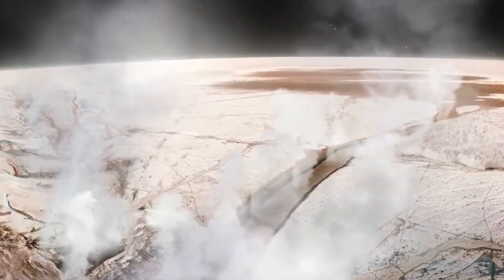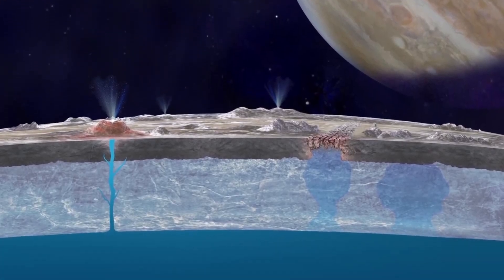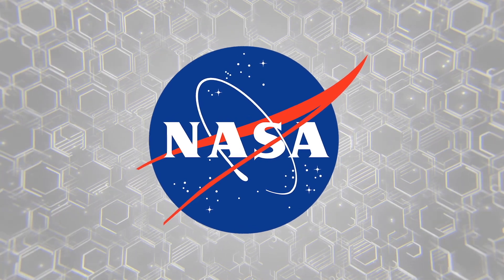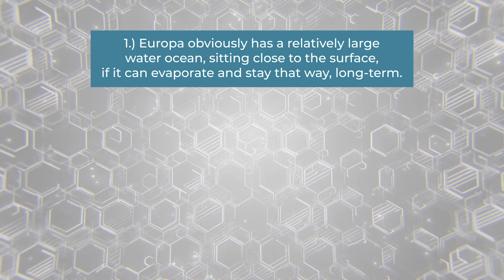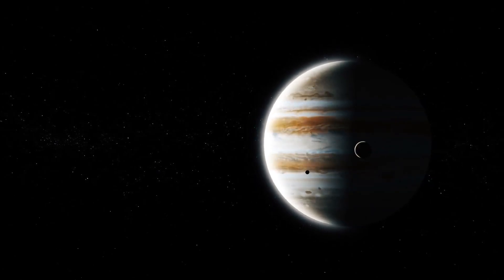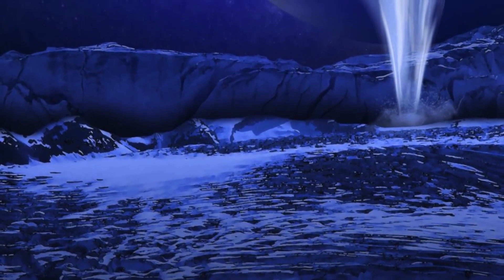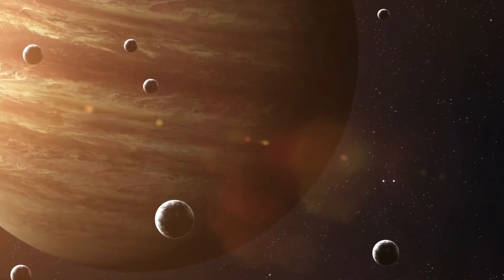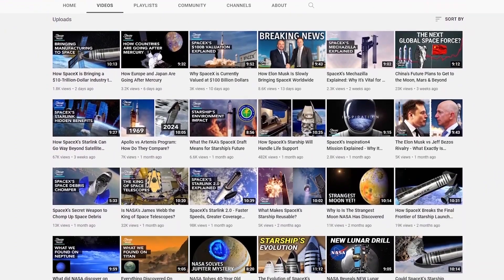This Moon Has An Ocean Of Slushy Ice…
Why Europa is different - Jupiter’s possible watery moon

Europa is one of the weirdest moons in our solar system. For decades, this Jupiter moon has sat undisturbed and quite out of sight for the public. And that's for a good reason — it's about 90 percent the size of Earth's Moon and makes up just 1 of Jupiter’s 79 total moons.

At first glance, it's not too attractive either. At least in terms of its beige coloring, valleys, and lack of any significant craters. Or, well, that's what we thought for years. Although Europa had been known for hundreds of years, there really hadn't been any popular opinions or well-known aspects until the late-1900s.

Suddenly, books, movies, art, and much more painted an exciting picture of Europa — literally. The 1970s launches of Voyagers 1 and 2 brought some great details of Europa back to the NASA scientists on Earth. Primarily focusing on Jupiter, these space crafts collected information on all four significant Galilean moons, including Europa. The smallest of the four, Europa, was and continues to be weird. Nevertheless, from the results of the Voyager flybys, NASA learned a few things.

Some odd things.

Turns out Europa, although it's the smallest of the Galilean moons, stood out in its own way. Even with its similarity in size to our Moon, it holds the smoothest surface of any known solid object in the entire Solar System. Europa also is much younger than previously expected — at least its surface, that is.

After all, the moon's expected to be around 4.5 billion years old, or the same age as Jupiter. But, weirdly enough, its surface isn't that old. It's not even close.